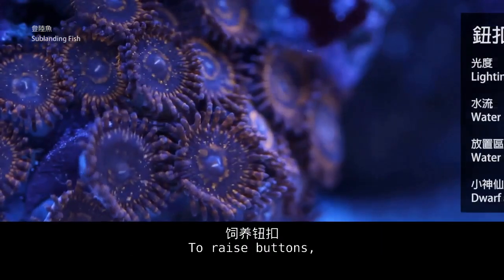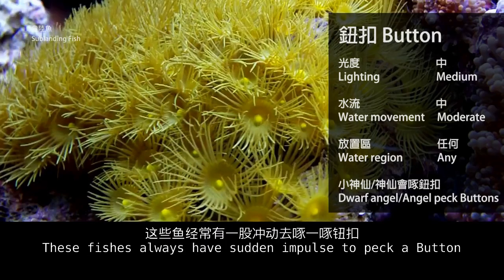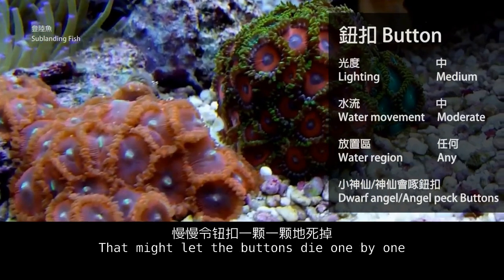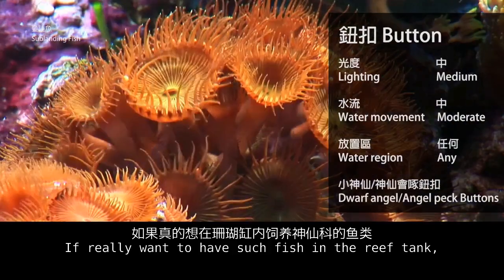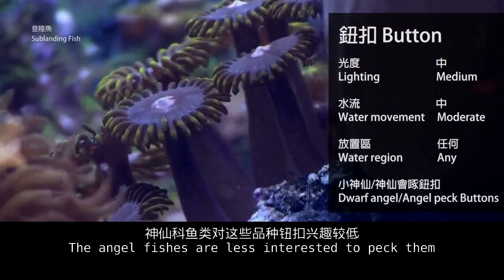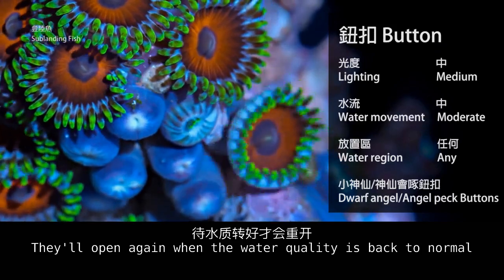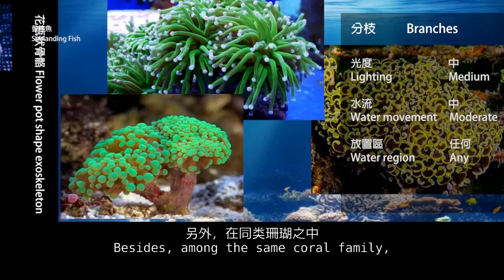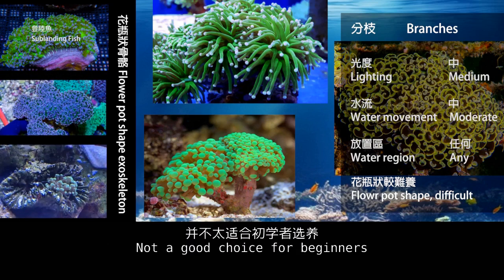Marine Aquarium EP20 Corals for small reef tank...